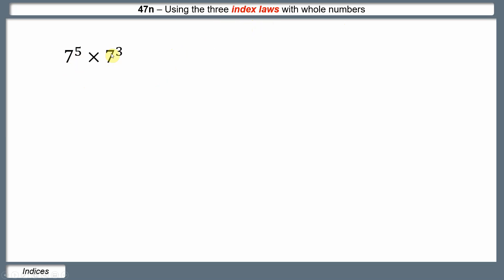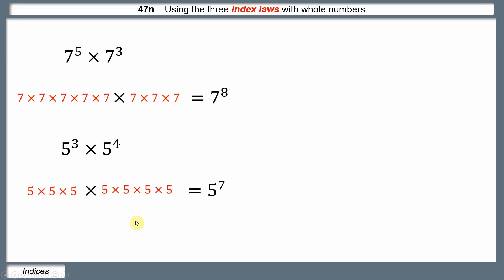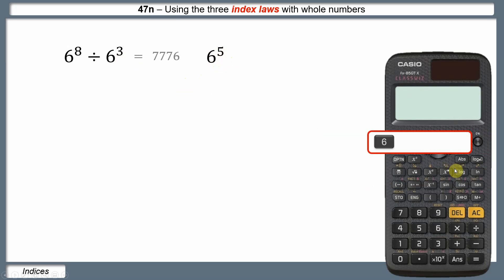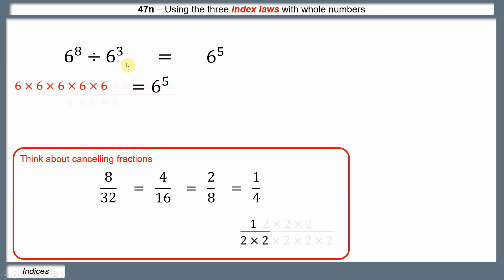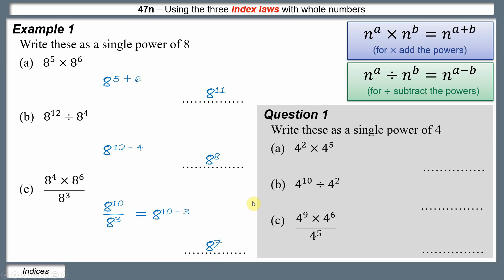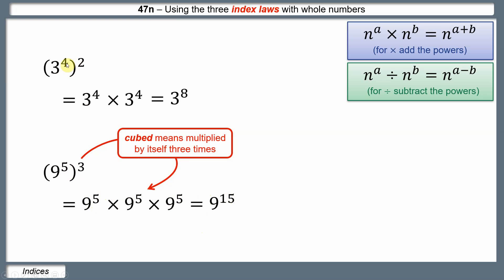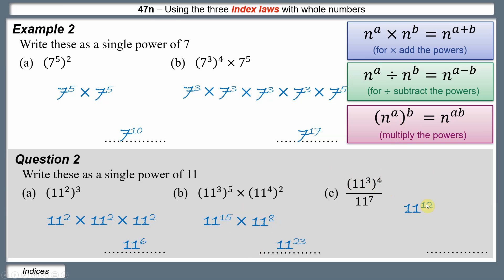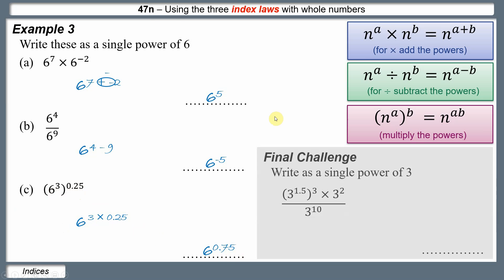47n - Index laws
This video covers MET skill 47n - Use the three index laws with whole numbers. The video first demonstrates why the addition and subtraction index laws work. This is followed by some examples and questions for the viewer to practice. Then the third index law is introduced with examples and more questions for the viewer. Finally the video looks at some tricky cases involving negative and decimal powers. The video rounds off with a final challenge question for the viewer involving all three laws.